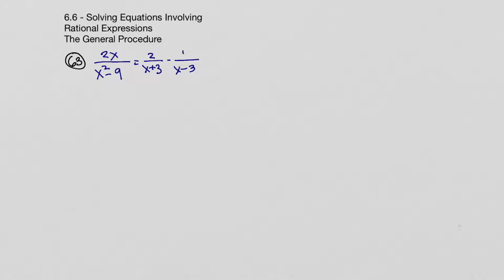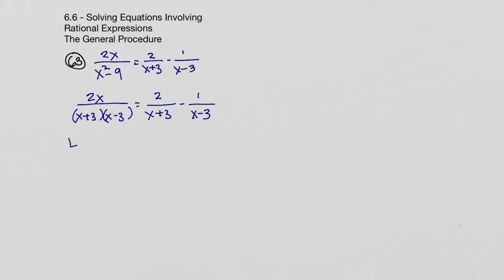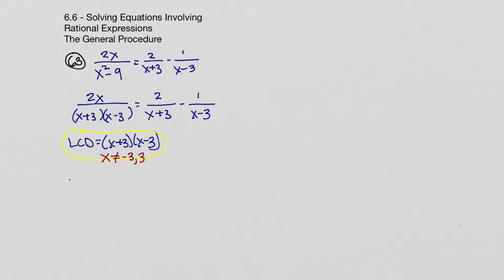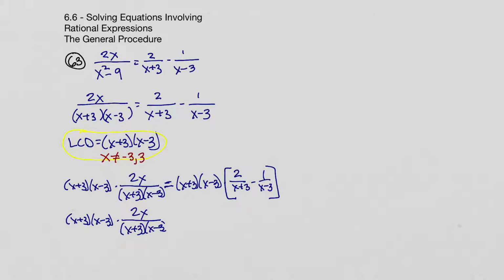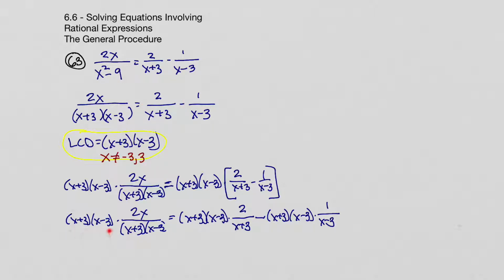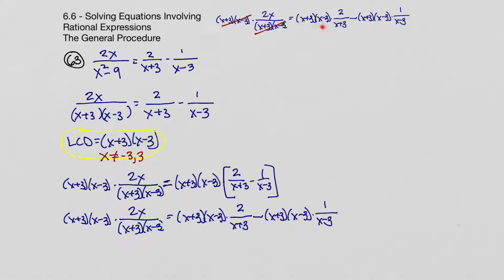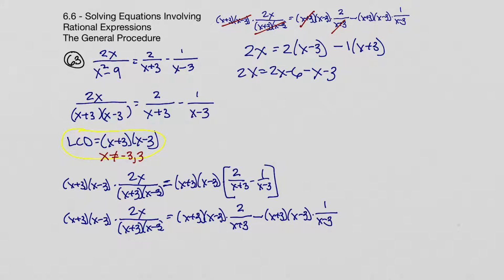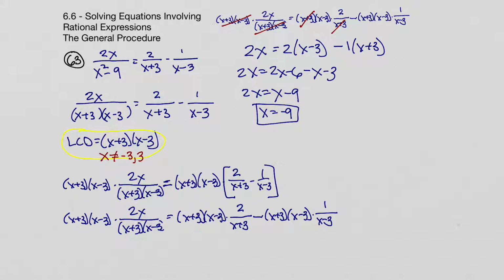21 Chapter 6.6, The General Procedure